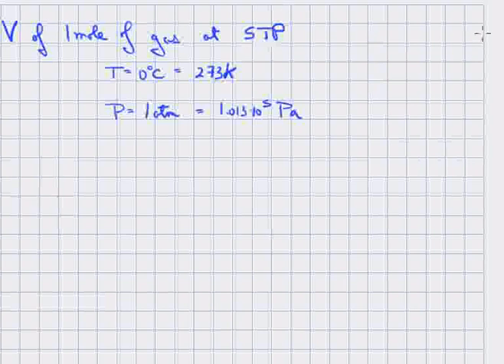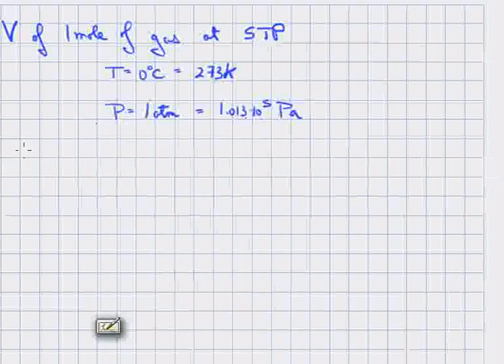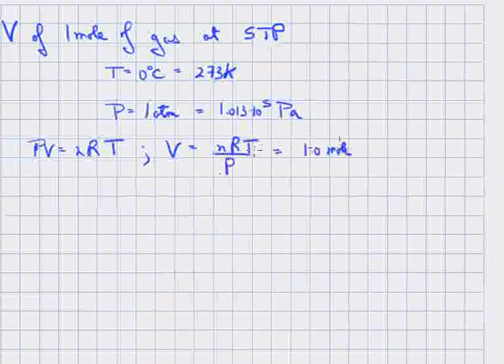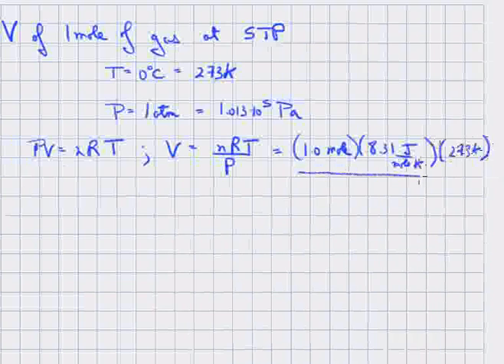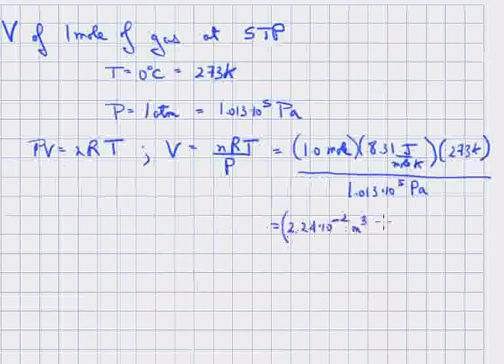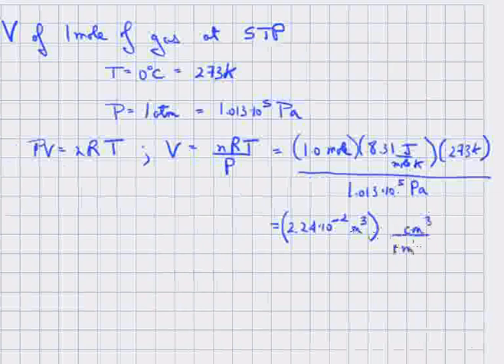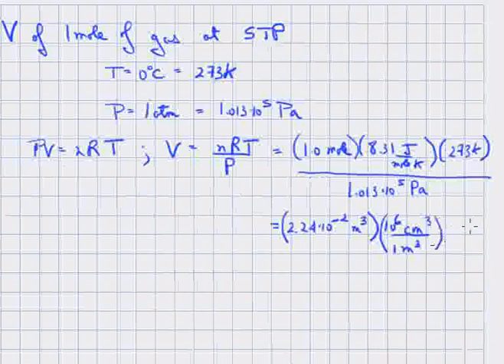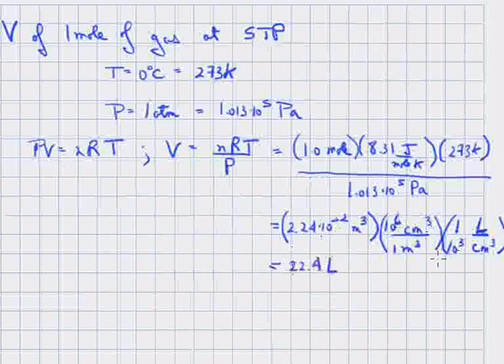Gas volume at STP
Shows that gas volume at STP is 22.4 Liters